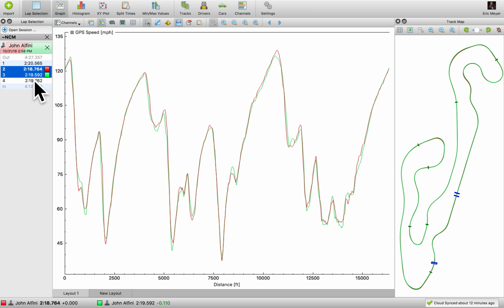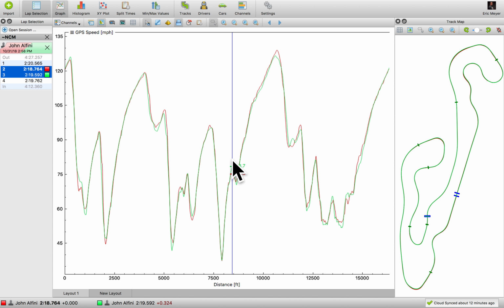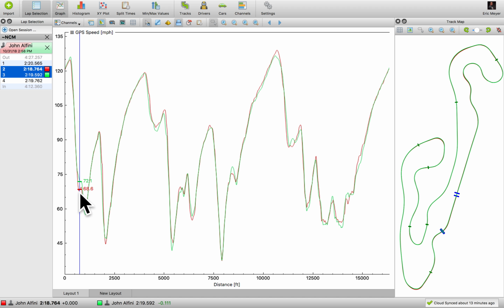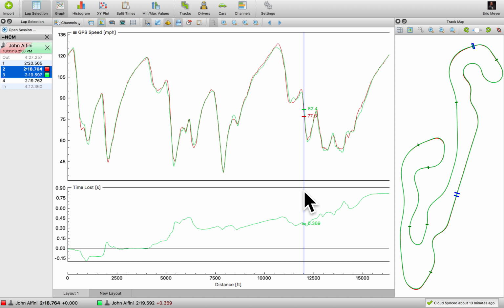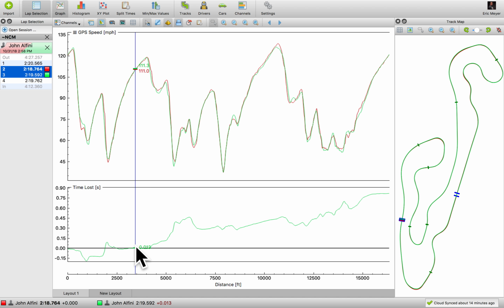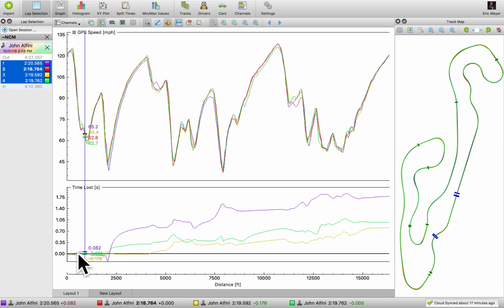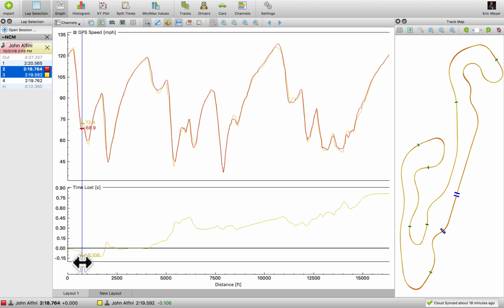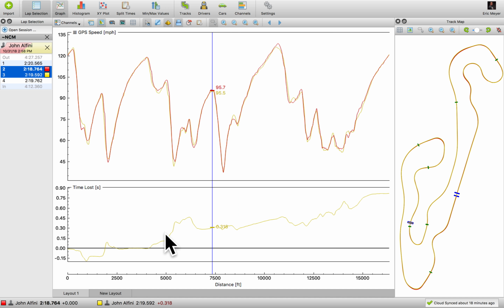Basics of Lap Compare NCM TEST FILE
Basic intro of the lap compare (sometimes called Delta) between more than 1 laps.  This is a basic introduction to the lap compare feature.

Data provided by John Alfini of NASA Great Lakes at NCM.  Data logged by ApexPro